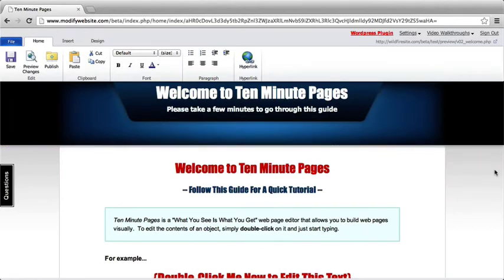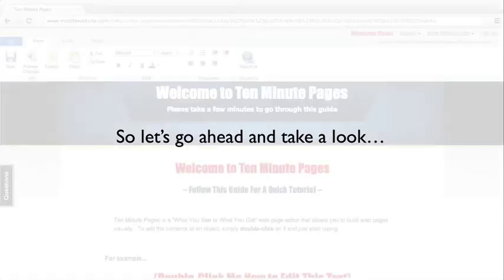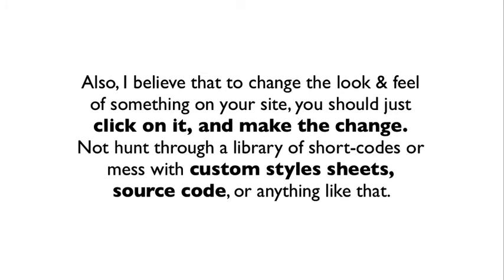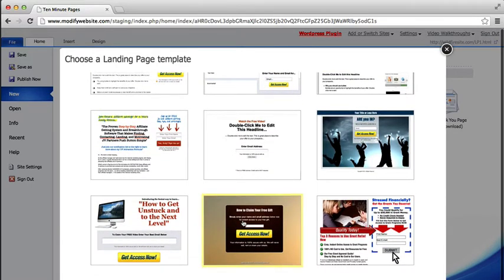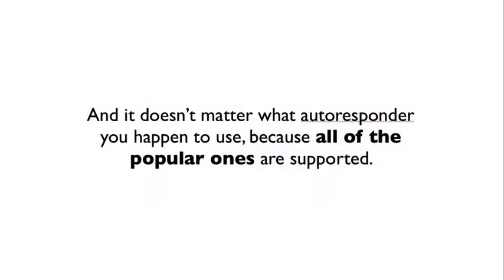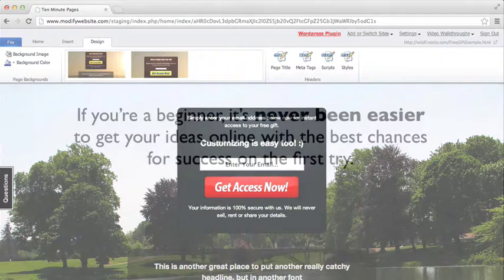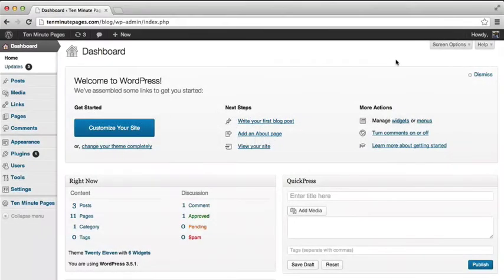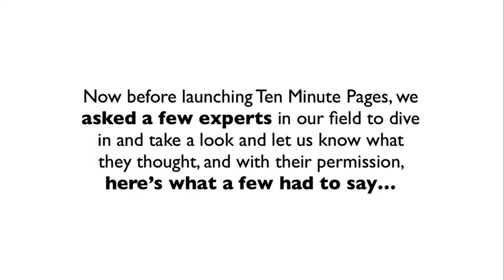Ten Minute Pages: Drag & Drop Landing Pages